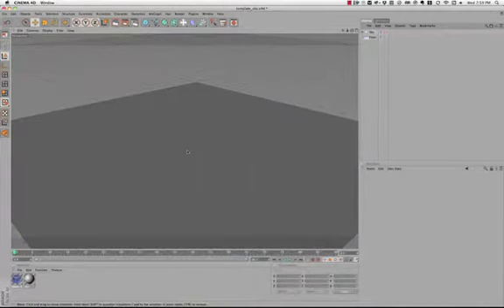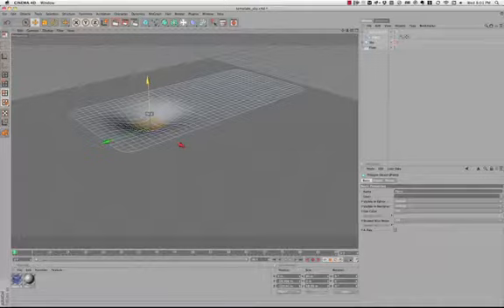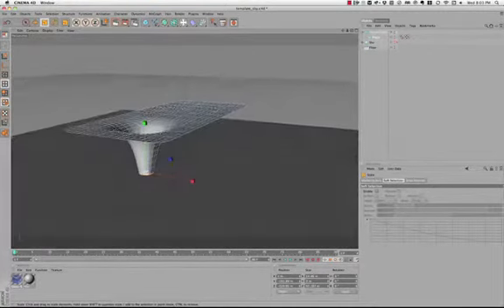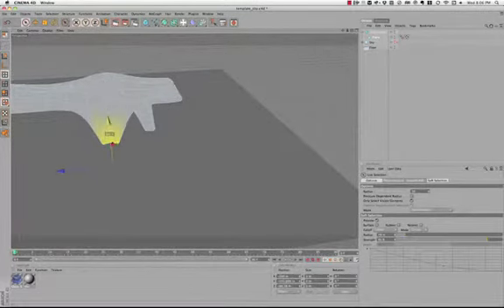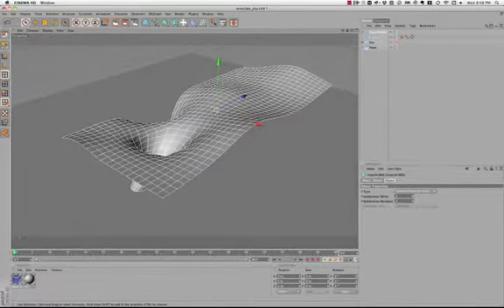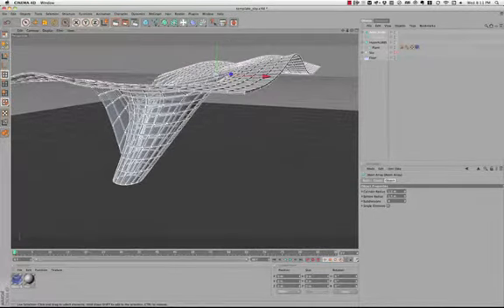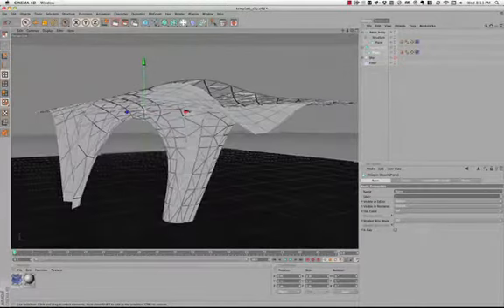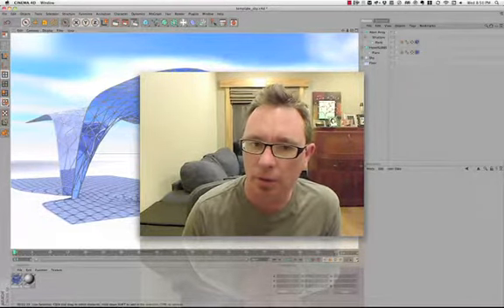How To Train A Dog